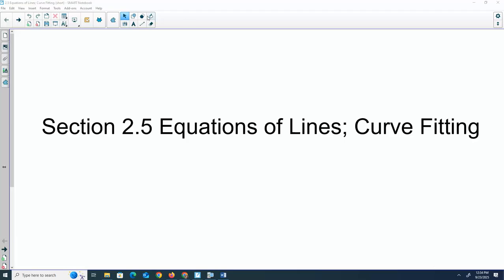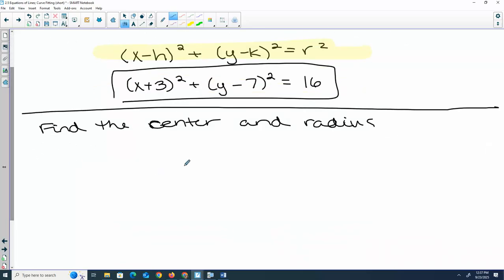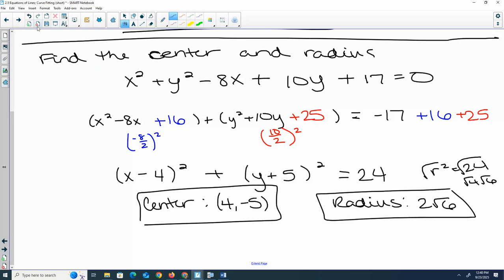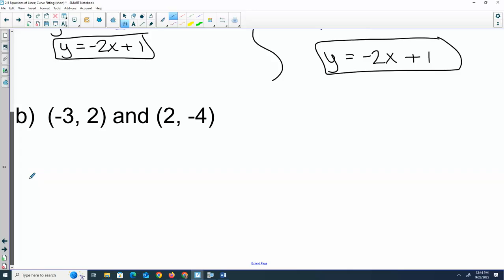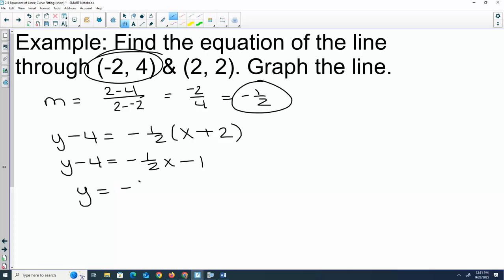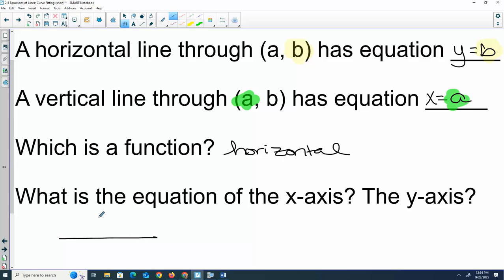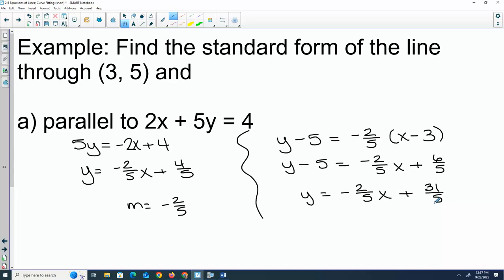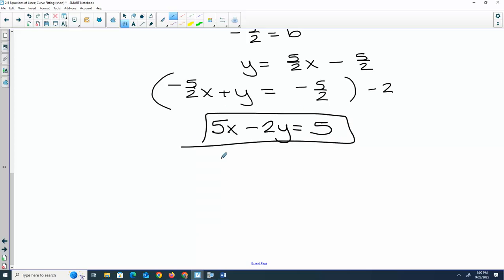Section 2 5 Sept 23